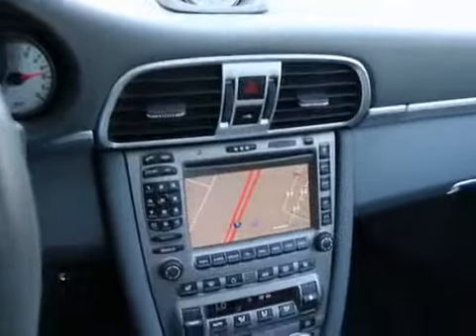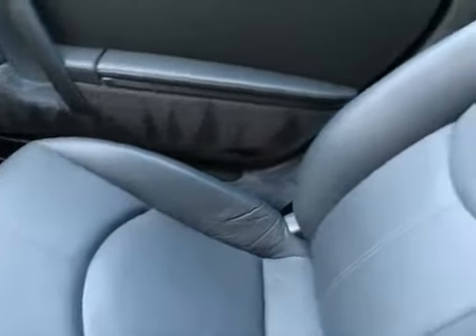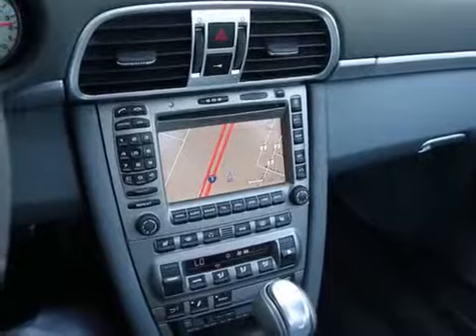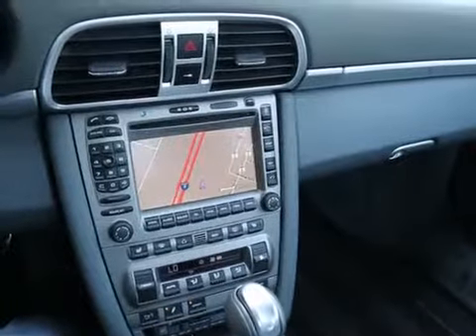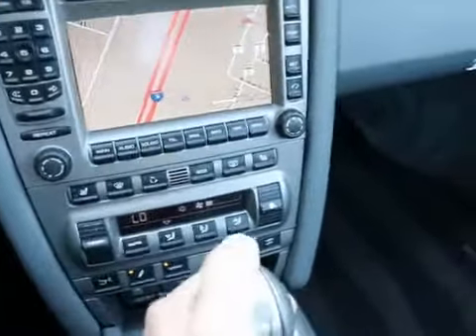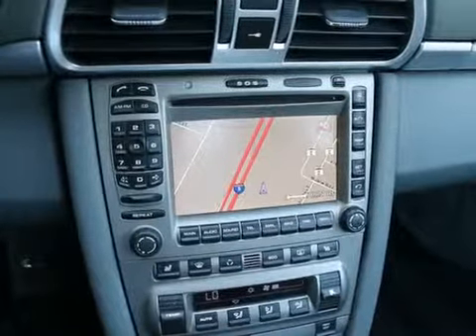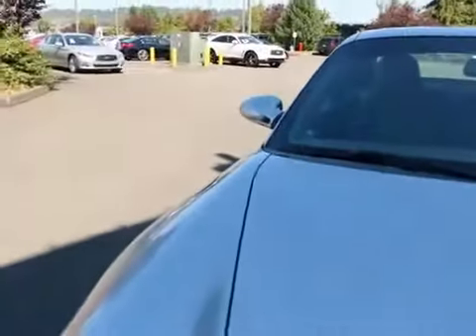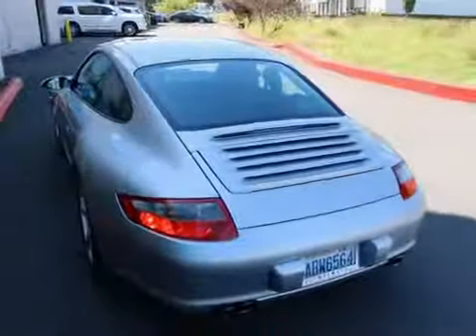2005 Porsche 911 3674A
2005 PORSCHE 911 Fife, WA
Stock# 3674A

CLEAN CARFAX WESET COAST VEHICLE, NAVIGATION, SPORT CHRONO, 355-HP 3.8L 6!! This Carrera S came in on trade and is in fantastic condition inside and out. Silver on gray is a great color combination for this automobile and it features the rare Tiptronic transmission. Go to our website w to see lots of photos of this Porsche Carrera S. Other major options include Navigation, Bose Sound, Sport Chrono, power seat package, heated front seats, self-dimming mirrors and Tiptronic S. Sale prices shown do not include sales tax and license. A negotiable Documentary service fee, up to $150 may be added to the sale price.